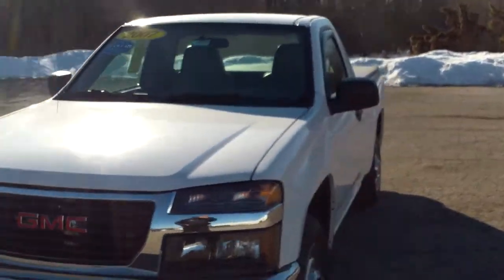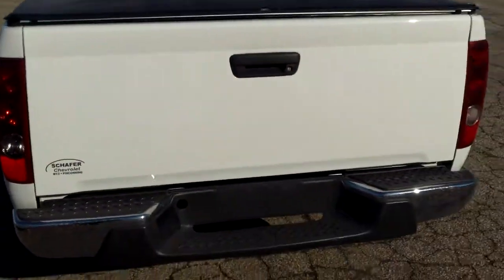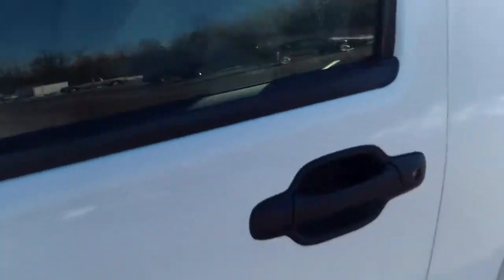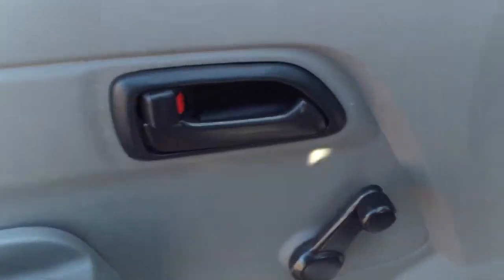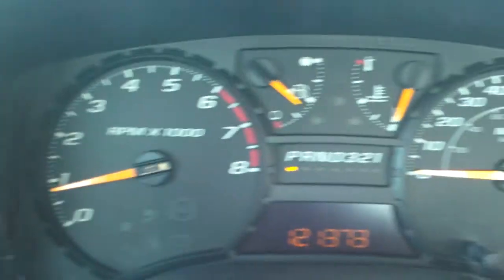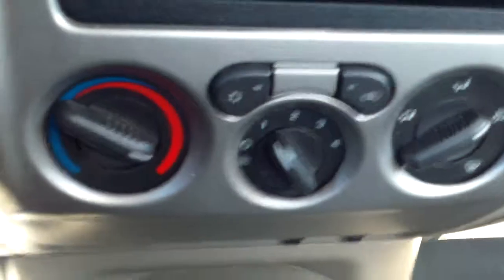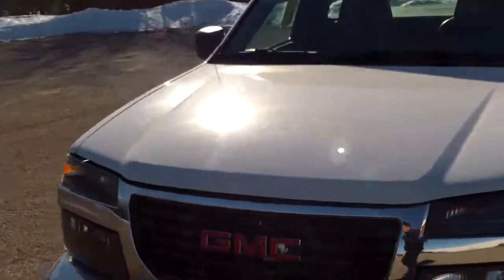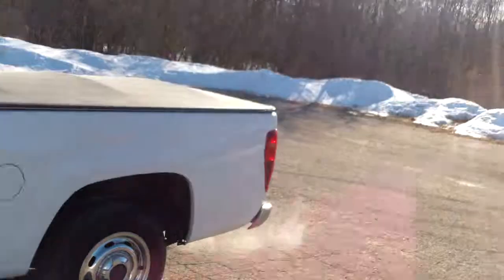2007 GMC Canyon - Schafer Chevrolet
Video walk around for Rob on a 2007 GMC Canyon at Schafer Chevrolet in Pinconning, Michigan.